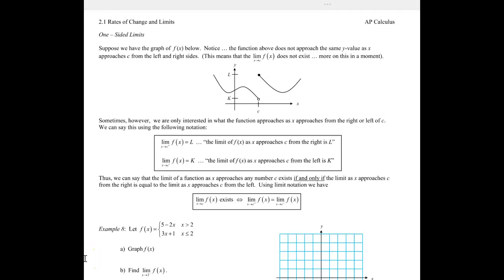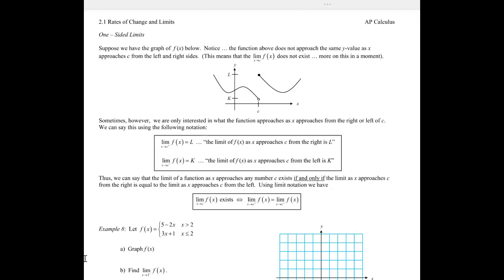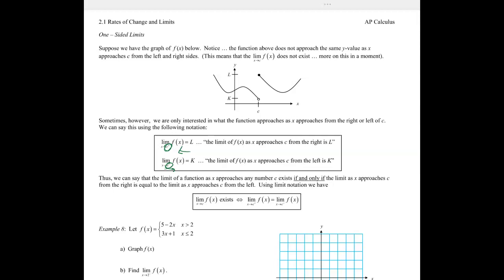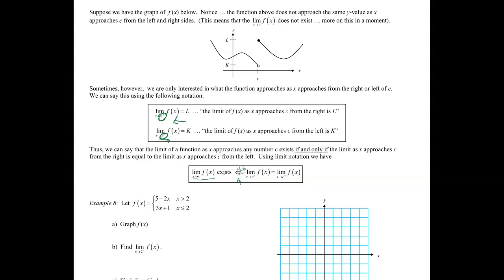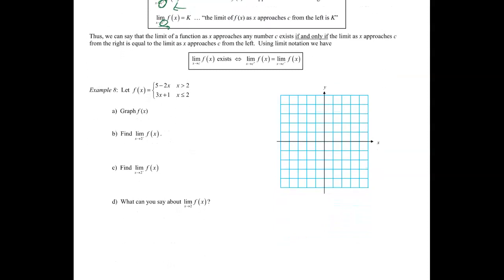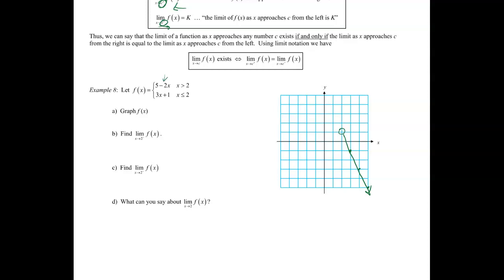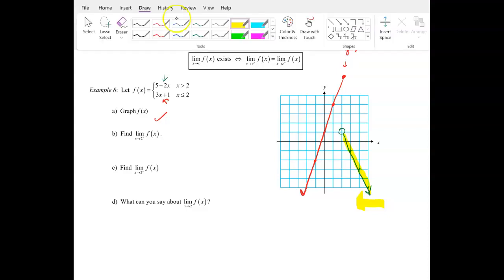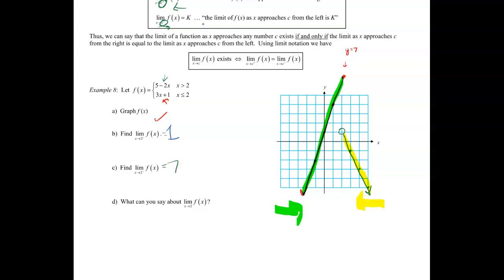Calculus 2.1 part 5